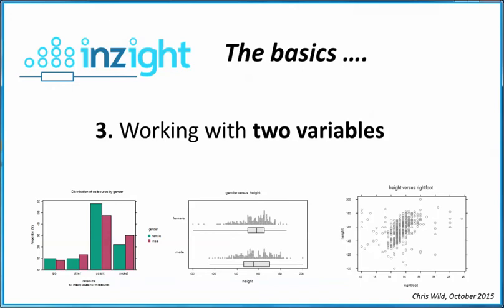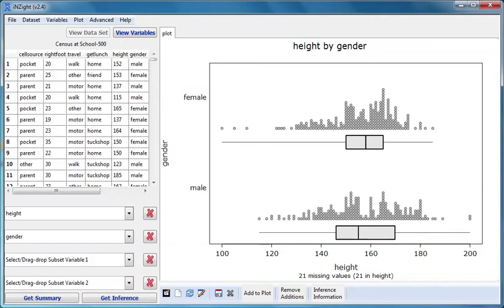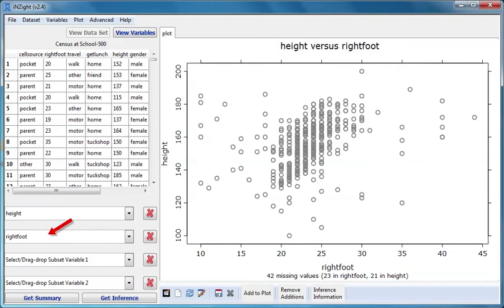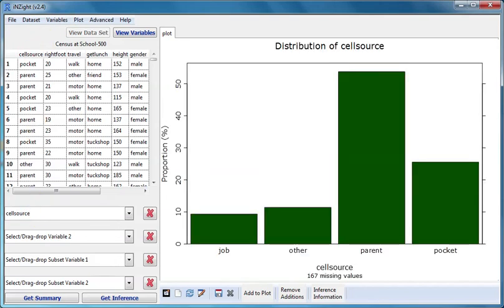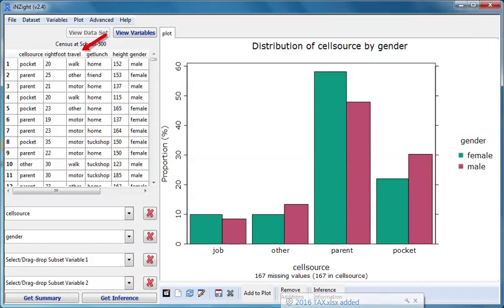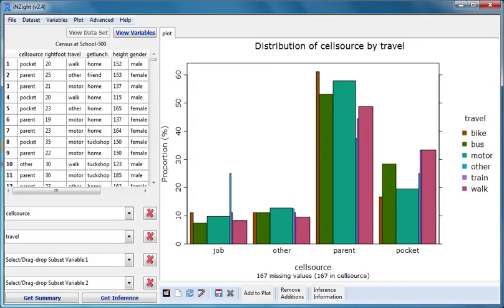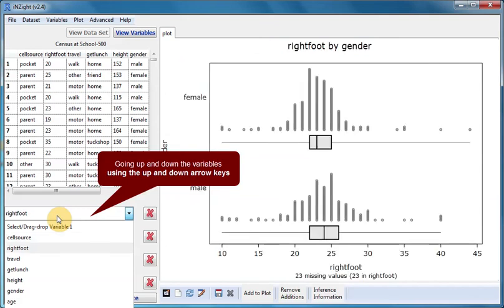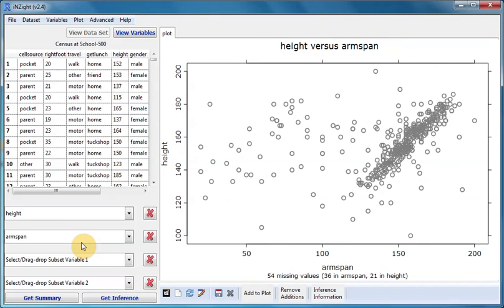iNZight Basics 3: Working with pairs of variables (2 variables at a time)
NZight Basics 3: Working with pairs of variables (2 variables at a time). Side by side bar charts, side by side box plots, scatter plots